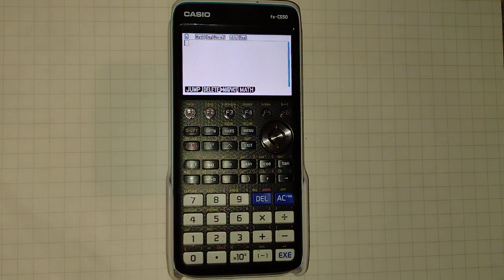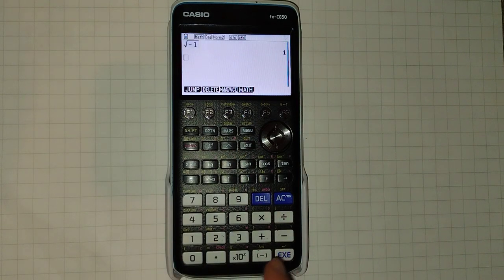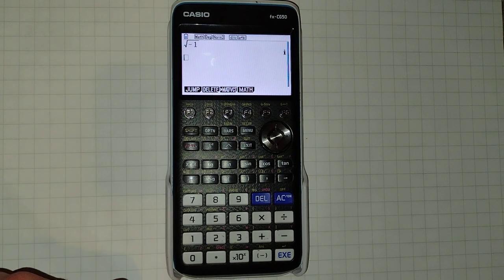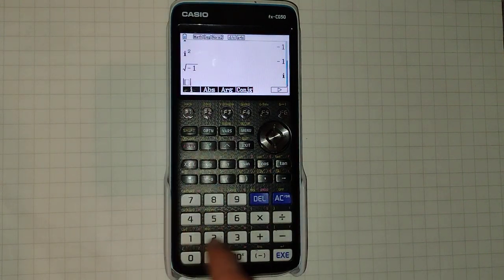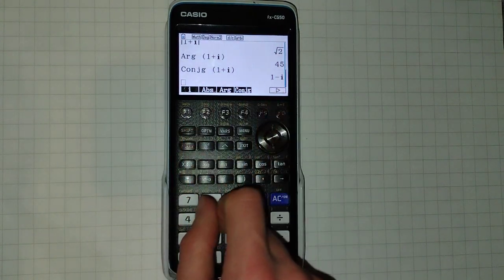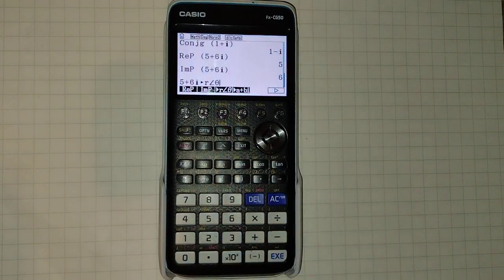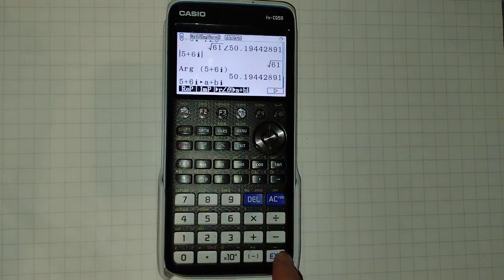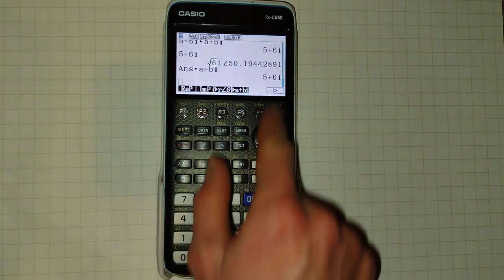Working with complex numbers on the CASIO fx-CG50 graphing calculator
In this video I go over working with complex numbers on the CASIO fx-CG50 graphing calculator.